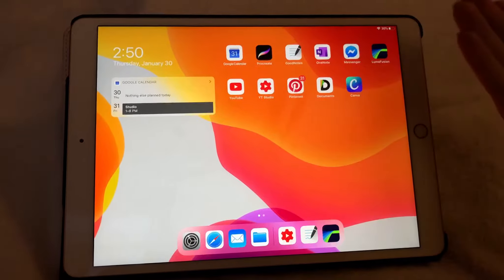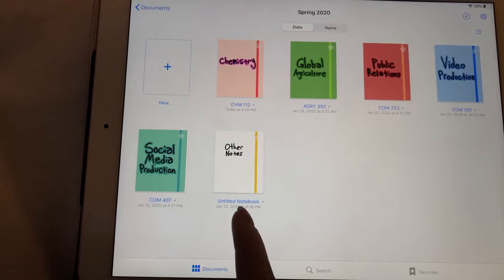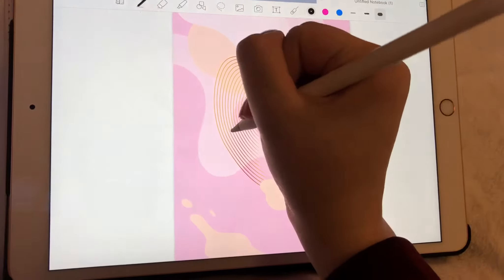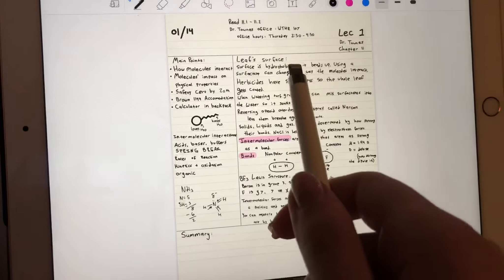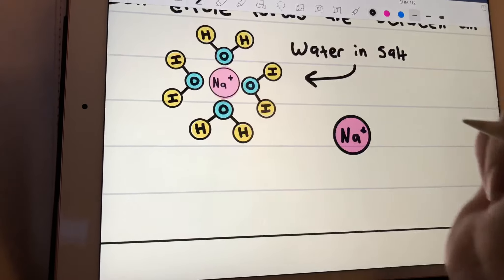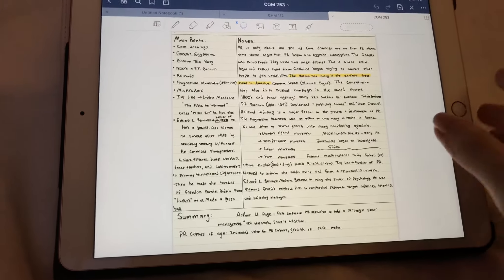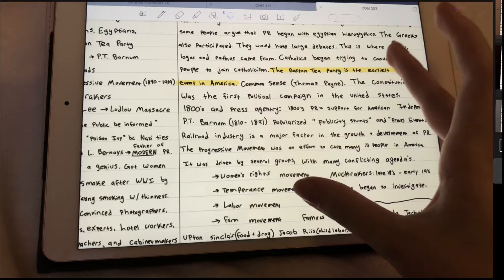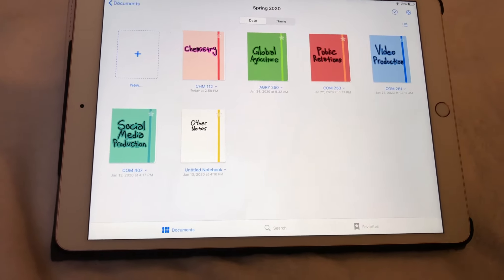The BEST way to take notes in college!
Hey guys! Ever since my spring semester video, I’ve been getting messages requesting a video on how I take my notes, so here it is! I use my iPad Air 3, Apple Pencil, and good notes. I absolutely love it! It is so much better than taking notebooks to class. If you have any more questions, let me know! Hope you enjoy the video :)